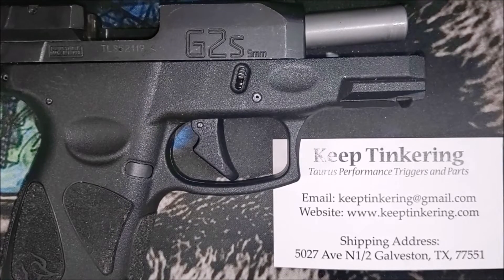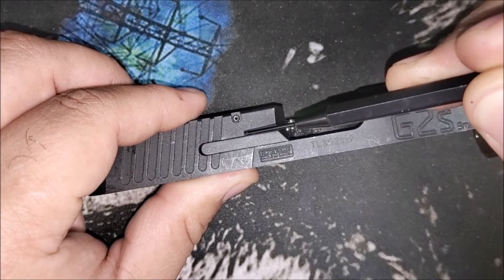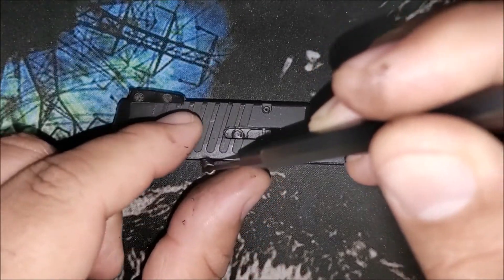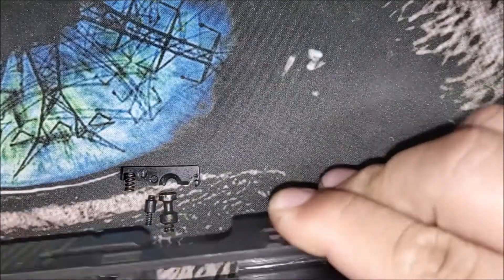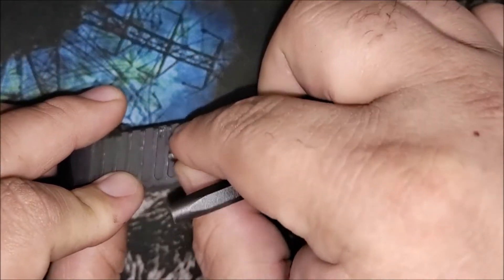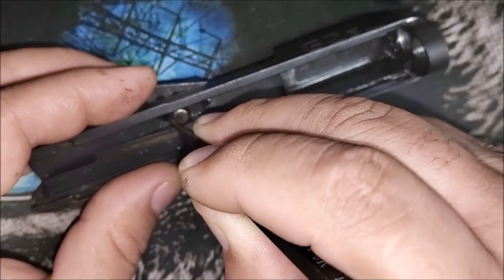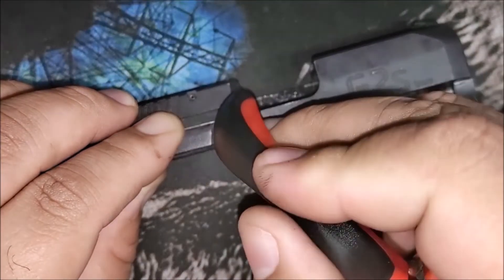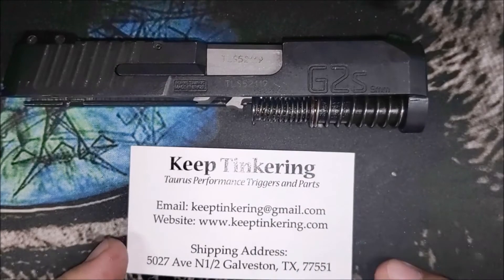Extractor Remove and Replace for PT111 G2/G2C/G2S/G3 709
Detailed look at removing and replacing the Striker,  Extractor, for the PT111 G2/G2C/G2S/G3 709

You can get my short throw triggers and springs on my